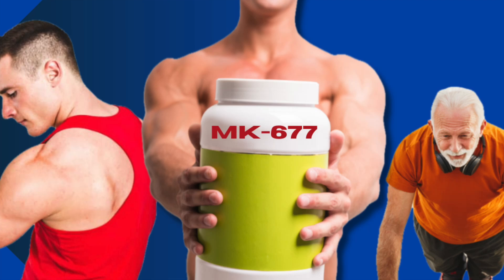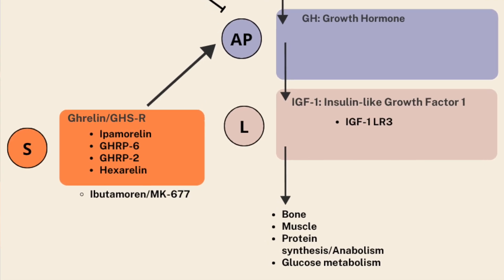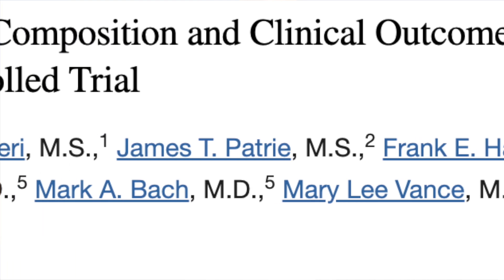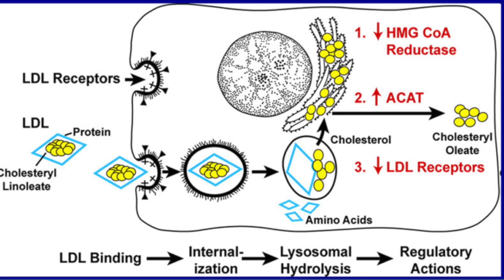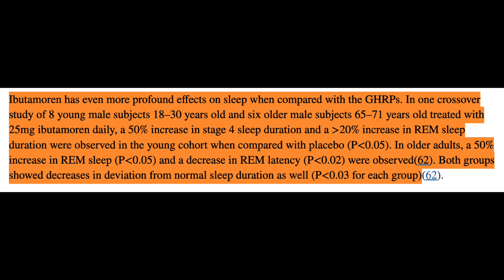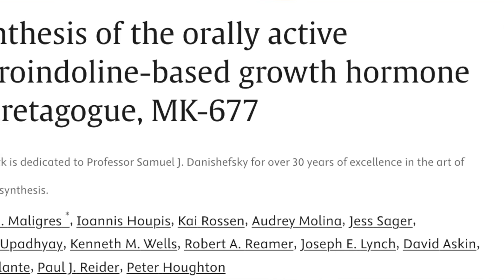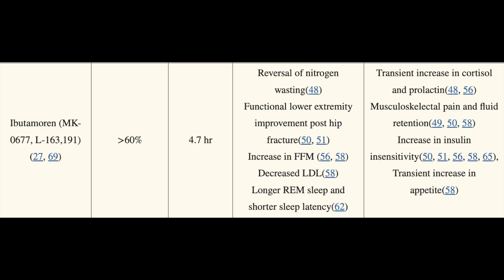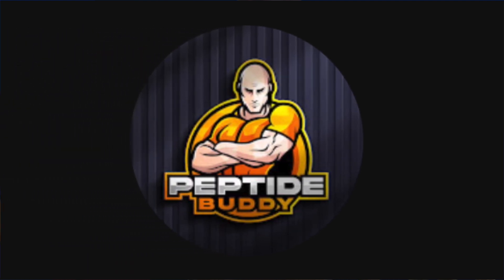MK-677 (Ibutamoren) Decoded: The Oral Non-Peptide Growth Hormone Stimulator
We dive into Ibutamoren (MK-677), which is interestingly a synthetic, orally bioavailable non-peptide that stimulates growth hormone.

At its core, MK-677 works by stimulating the secretion of growth hormone and insulin-like growth factor 1 (IGF-1) in the body. What sets it apart is its oral administration. However, let's go through the data and discuss what we learn.

🚨 Important Note: Before considering any supplements, consult with a healthcare professional to ensure they align with your individual health needs and goals.

🎥 Don't miss out on the opportunity to discuss peptides (and non-peptides in this case) . 💪✨